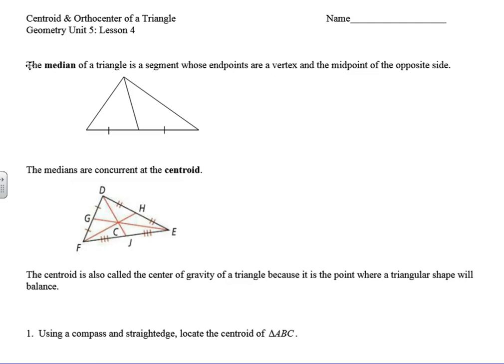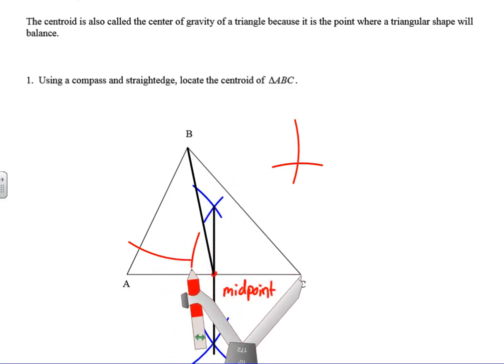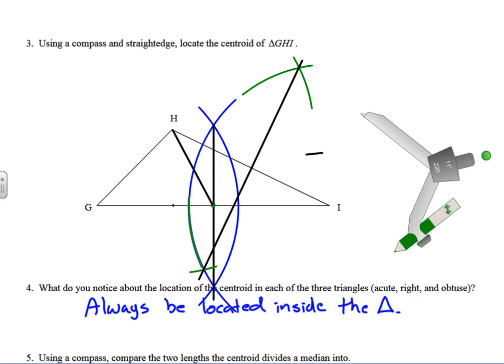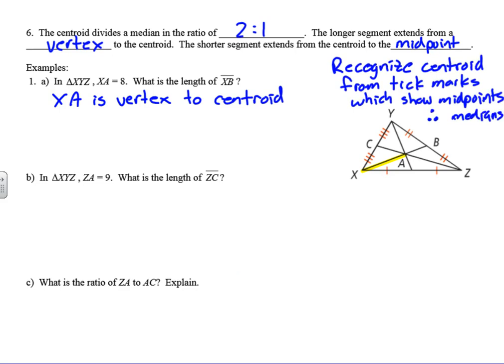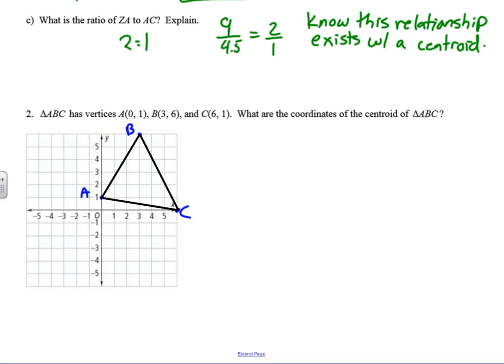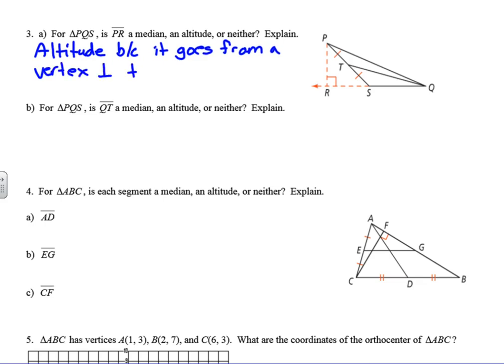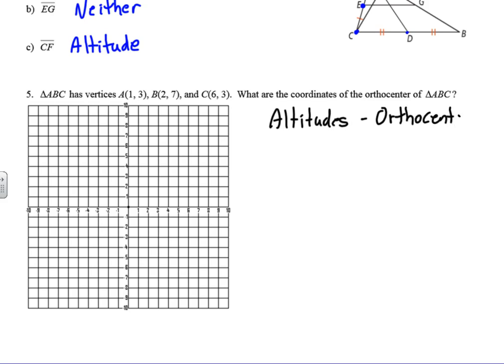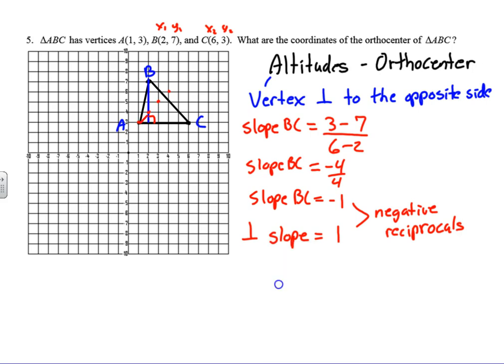Unit 5 Lesson 4 - Medians and Altitudes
Mr. Zacek's Geometry Classroom Notes - Unit 5 Lesson 4 -  Medians and Altitudes